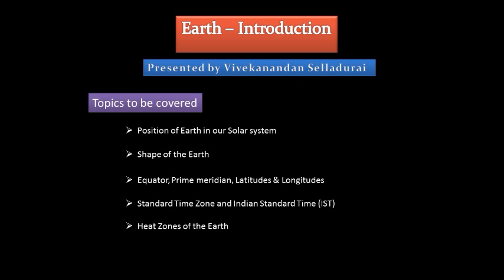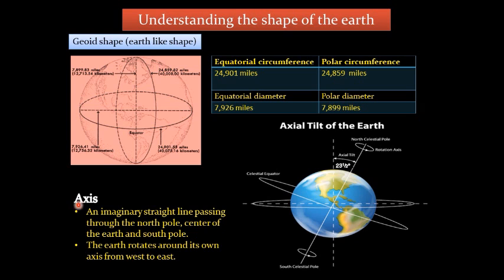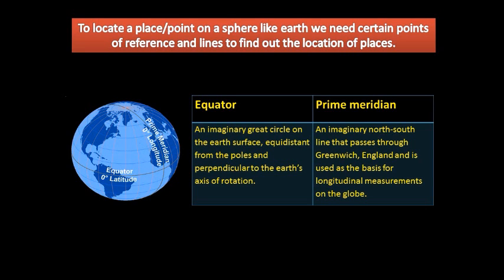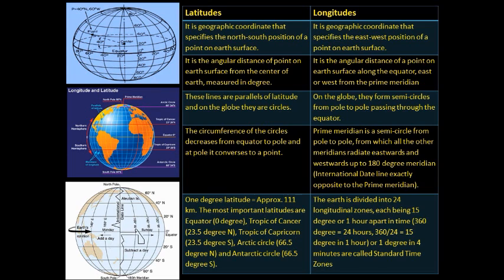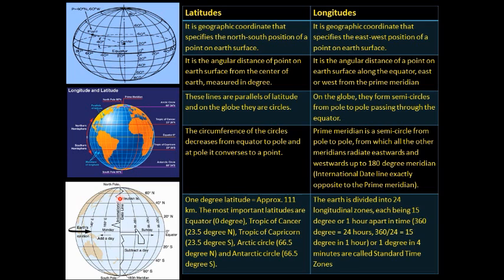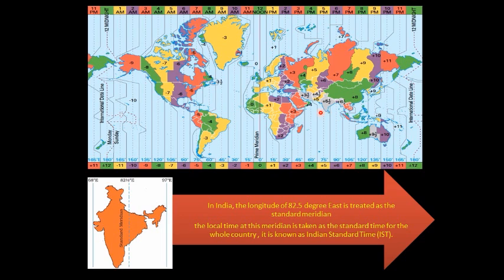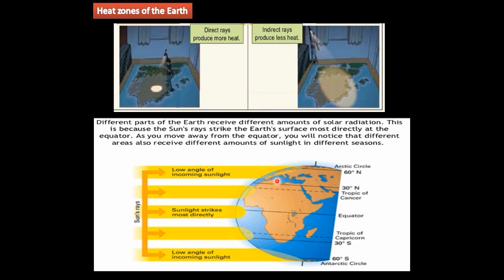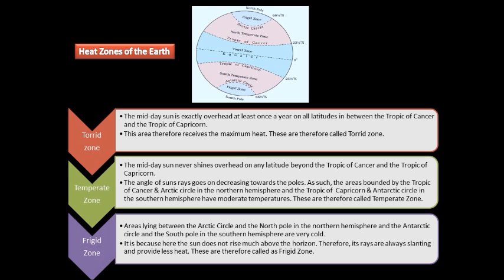#1.0 Earth-Introduction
Earth-Introduction:
- Shape of our Earth
- Equator, Prime meridian, Latitudes & Longitudes
- International Time zones & Indian Standard Time
- Heat zones of our Earth.